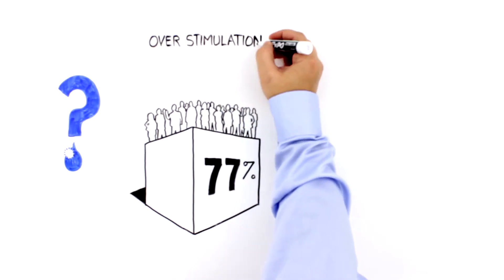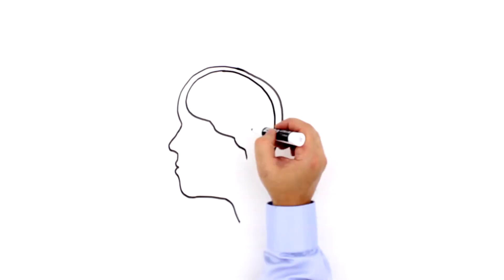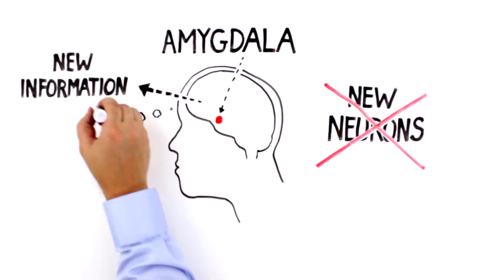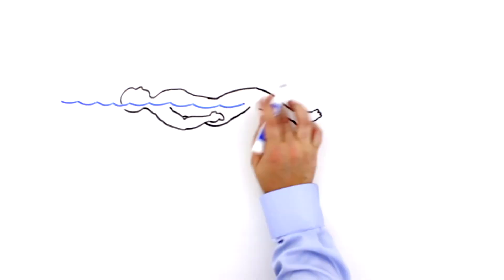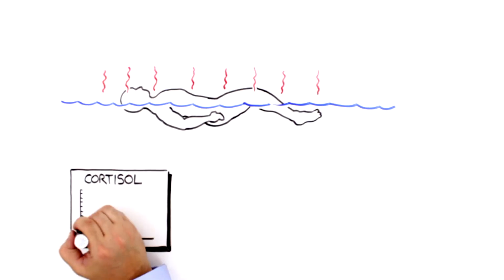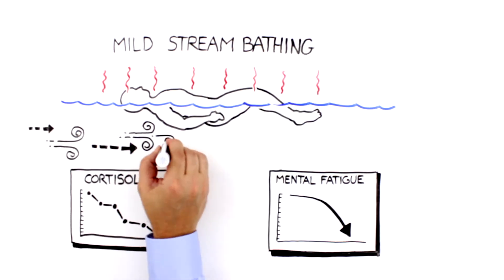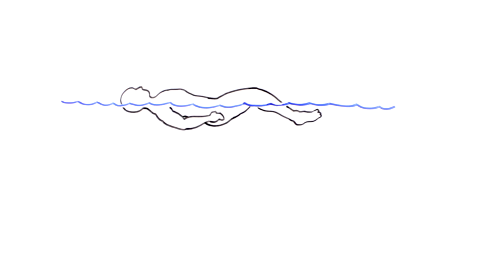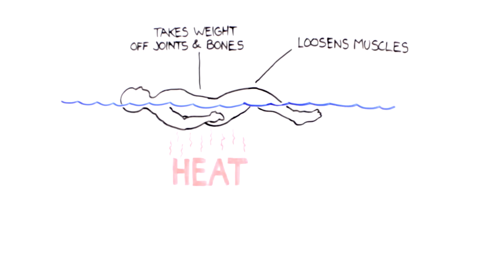How Jacuzzi Hot Tub Hydrotherapy Works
Ever wonder what hydrotherapy can do for you? Take a peek at this video Jacuzzi put together.
Aqua Paradise
6990 El Camino Real | Carlsbad
11305 Rancho Bernardo Rd | San Diego
3655 Camino Del Rio West | San Diego